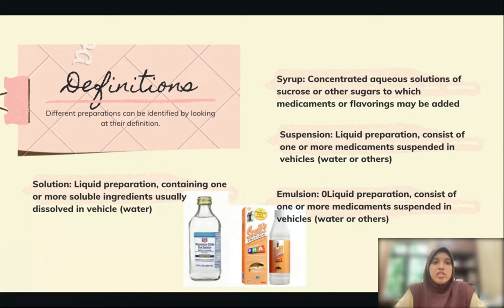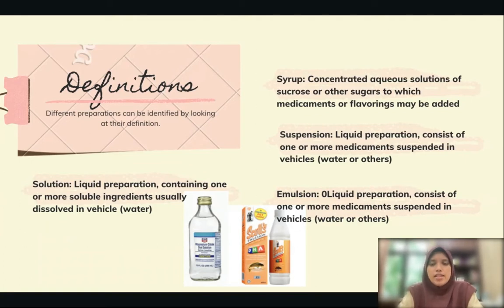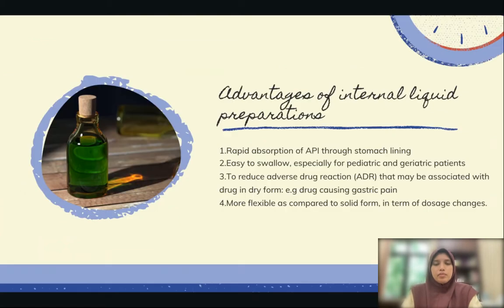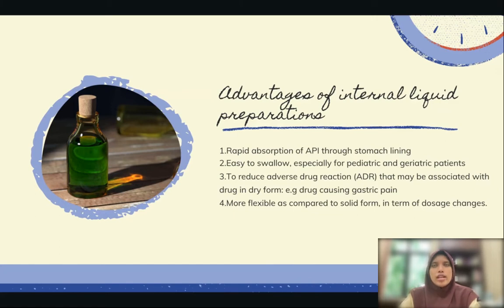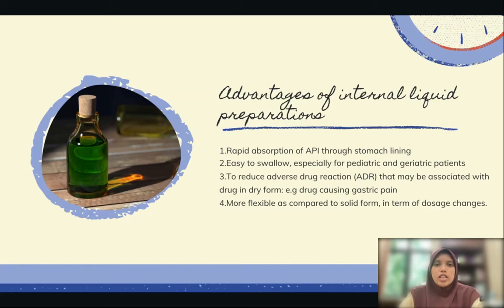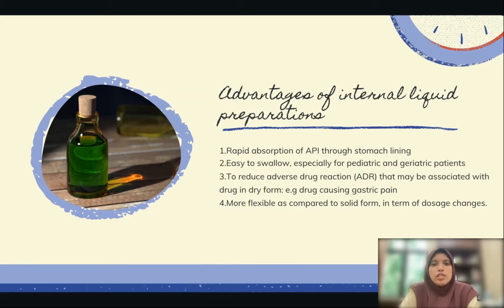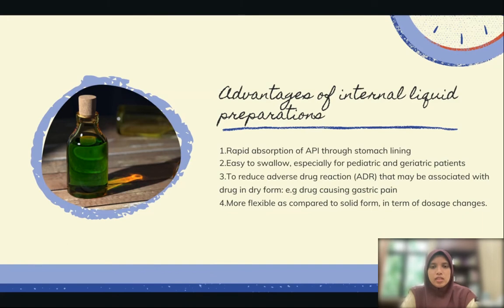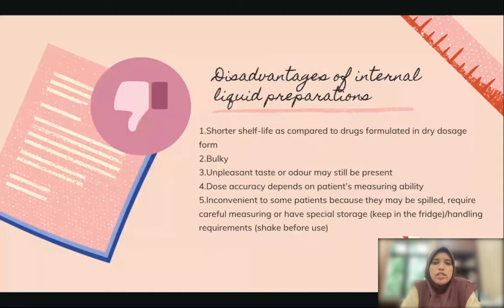Liquid Preparation (Lecture 1.3)